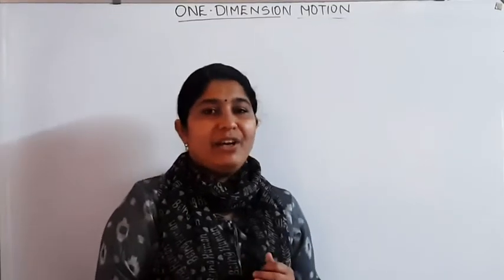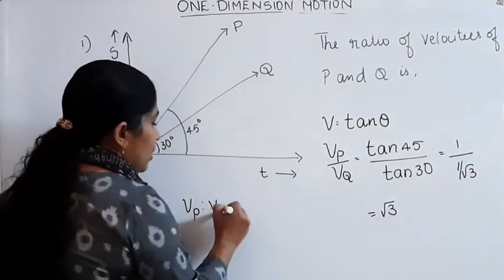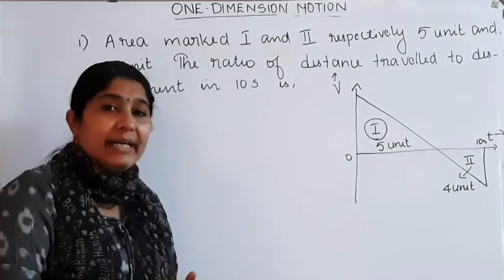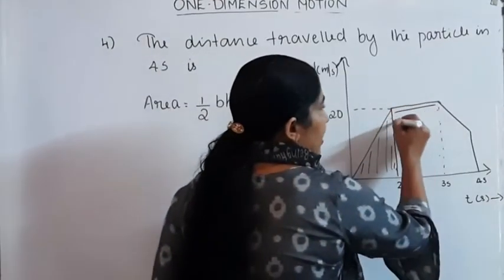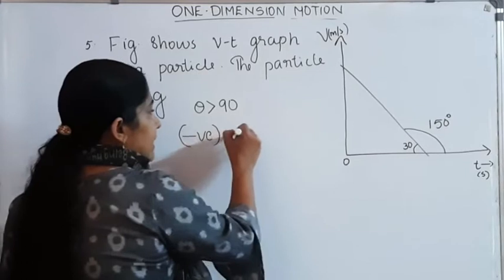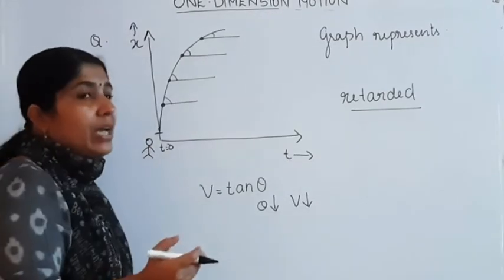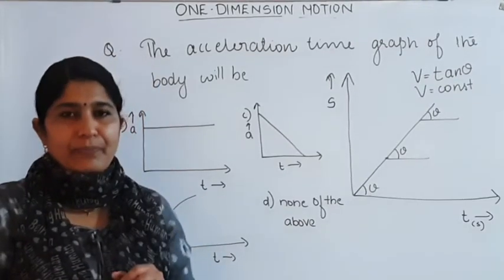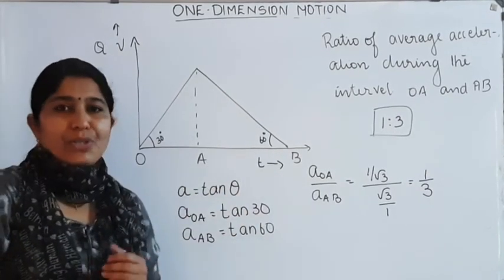NEETPHYSICS/Graph Problems/s-t,v-t.a-t graph probems/Kinematics/Motion in 1D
NEETPHYSICS graphproblems displacement-timegraph#velocity-timegraph#a-tgraph#MotionInOneDimension